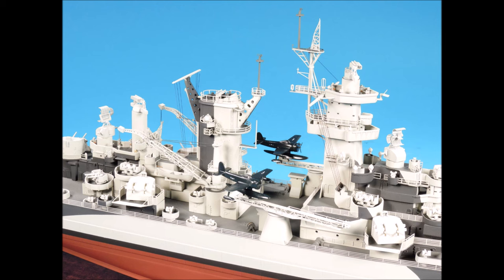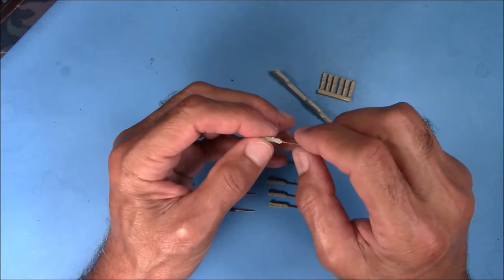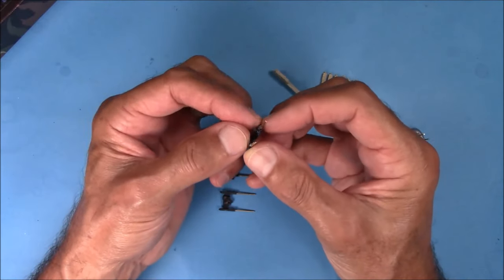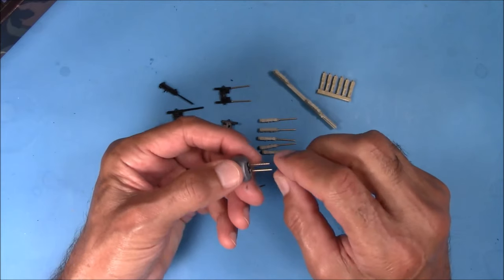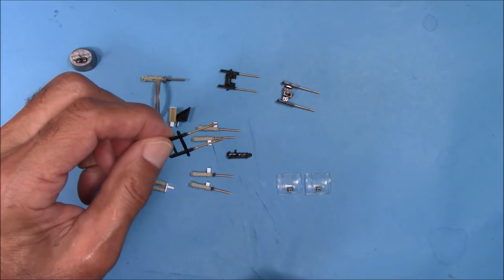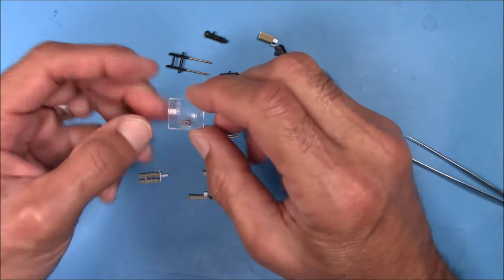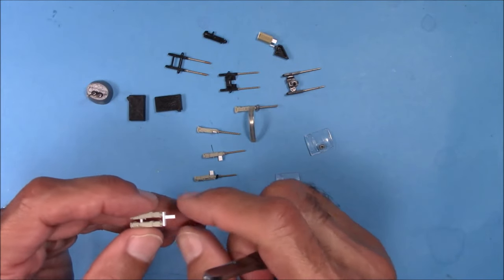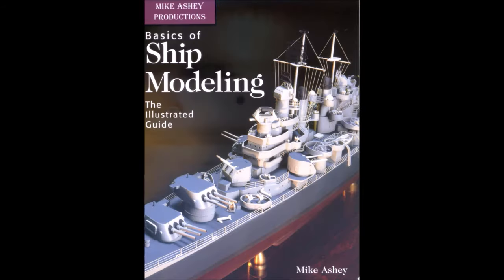The Guns-Part-7 of Detailing & Building the Revell Monogram 1/48 scale B-17G.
In part-7 of detailing and building the Revell Monogram B-17G, Mike shows you how to detail the guns. He replaces the kits guns with resin ones, adds two part brass barrels, ammo feeder covers and photoetch gun sight rings.